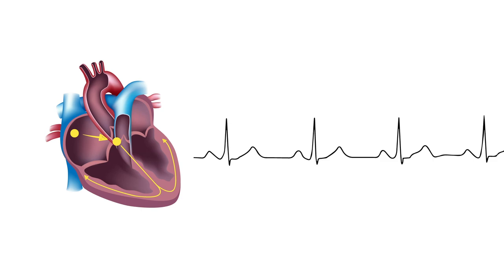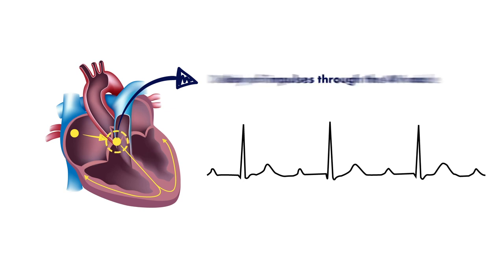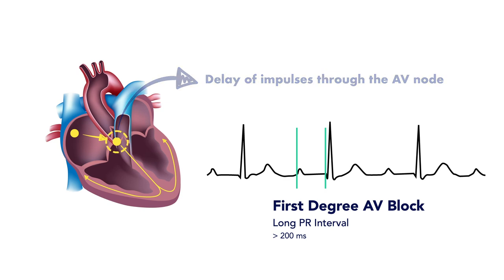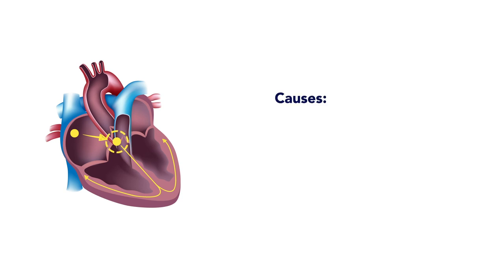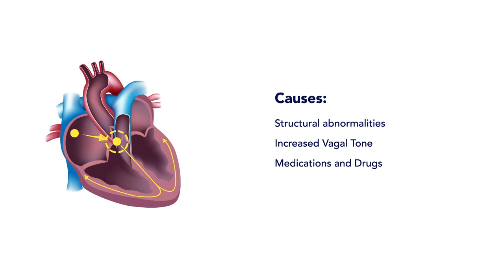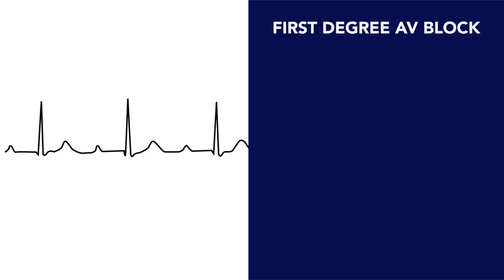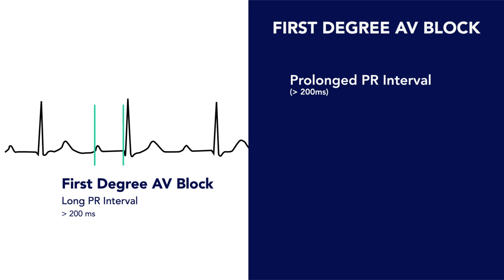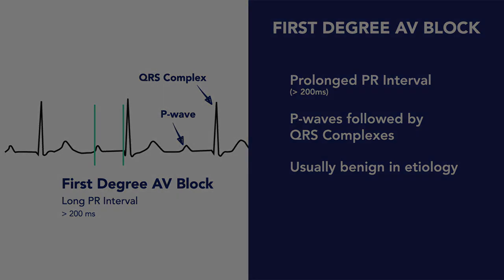First Degree AV Block - EKG (ECG) Interpretation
A first-degree atrioventricular (AV) node block occurs when conduction through the AV node is slowed. This leads to a delay in the time it takes for the action potential to travel from the sinoatrial node through the AV node, and to the ventricles. Classically, you will see a prolonged PR interval on your EKG.

// LEARN TO READ ELECTROCARDIOGRAMS

Rapid Interpretation of EKG's